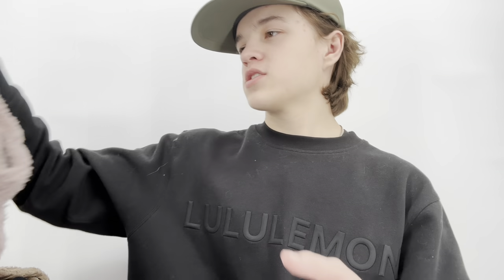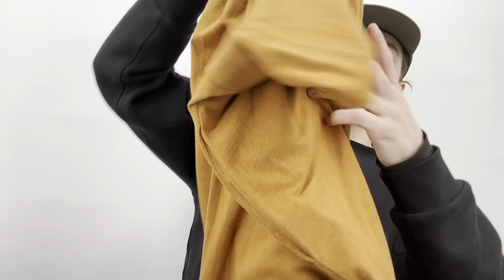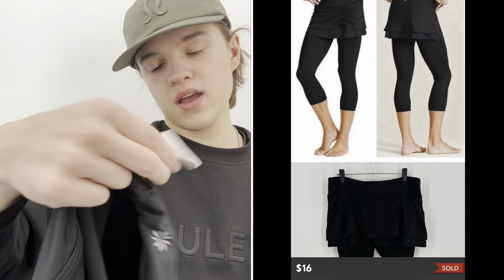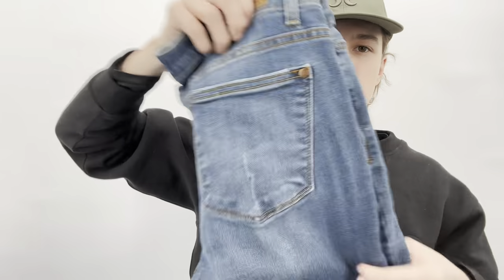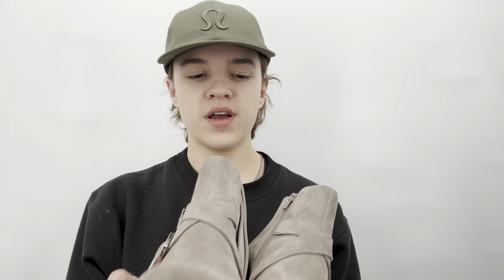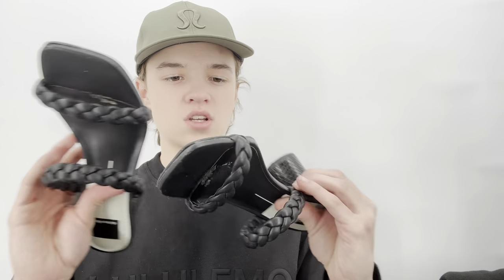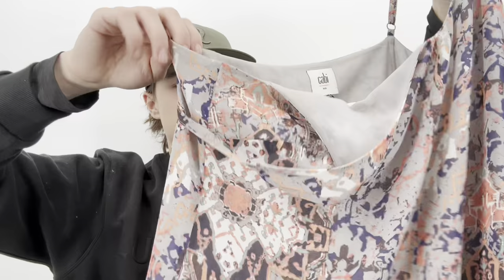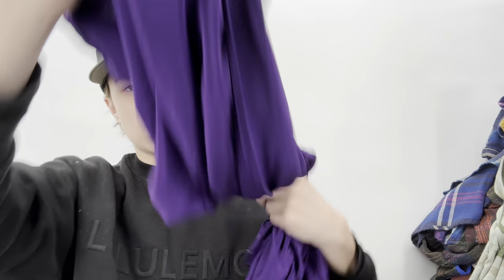This $100 Sale Shocked me! Consignment Store Bag Sale Haul To Resell on Online on Poshmark and EBay!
Hi everyone! My name is Keegan and I am 17 years old and a reseller. I sell on EBay and Poshmark to make money so I can save up for a car and college.

In todays video I am showing my finds from a local Consignment Store bag sale. I got a lot of amazing items at a low cost of goods!

Find me at:

Theteenreseller on all platforms

Mailing Address:
Keegan G
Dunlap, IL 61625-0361